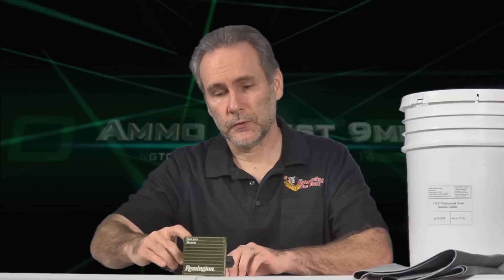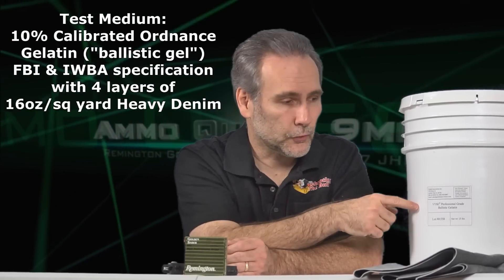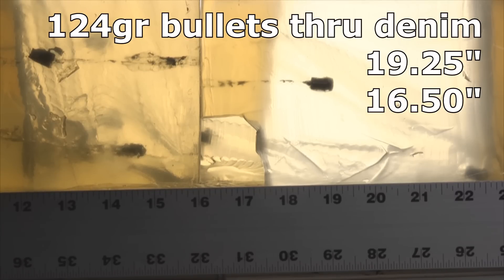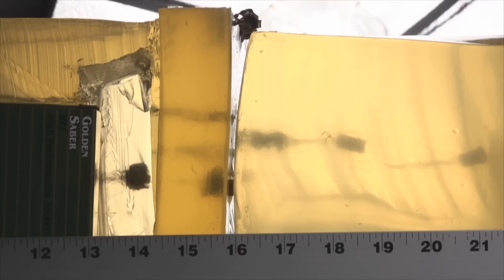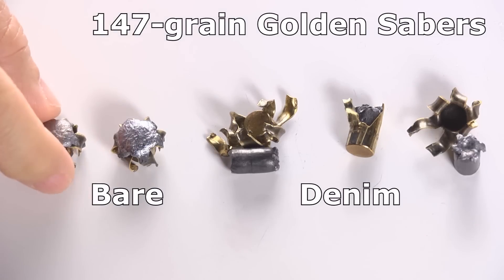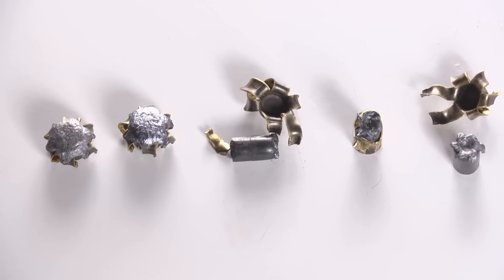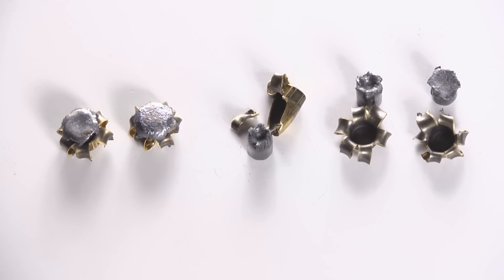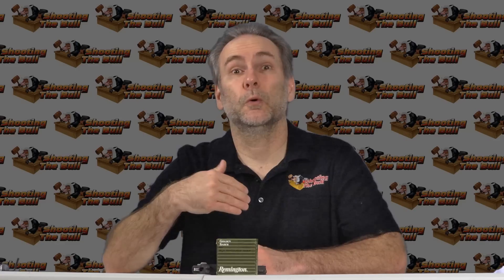Ammo Quest 9mm: Remington Golden Saber 124 and 147 grain test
Thirty-First in a series of a quest to find the overall best defensive ammunition for modern 9mm pocket pistols (such as the Sig Sauer P938, Taurus PT709, the Ruger LC9, Kahr CM9, Beretta Nano, Kel-Tec PF9 or S&W Shield or any other popular 9mm micro-pistol using a barrel length of approximately 3").

In this installment, I am testing the 124-grain and 147-grain Remington Golden Saber jacketed hollowpoint (part #'s GS9MMB and GS9MMC).

In this test, I fired three 124-grain bullets into a denim-covered gel block, and witnessed three lousy bullet performances, including complete jacket separations and overpenetration.  I then fired two shots in bare gel, and saw excellent performance.  Interestingly, when I went to test the 147-grain version, the results were nearly identical!  Excellent performance in the bare gel, and jacket separation and overpenetration in the denim.

The Golden Sabers did great in bare gel, but they simply do not cope well with the stringent heavy denim test; because of that, and because there are several bullets on the market that pass the denim test with flying colors, I see no reason for someone to choose these non-bonded Golden Sabers over other, better-performing ammo.